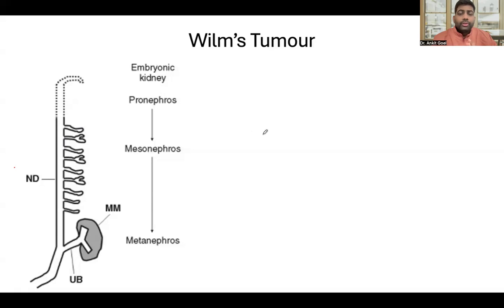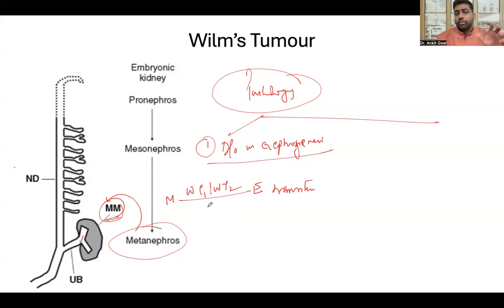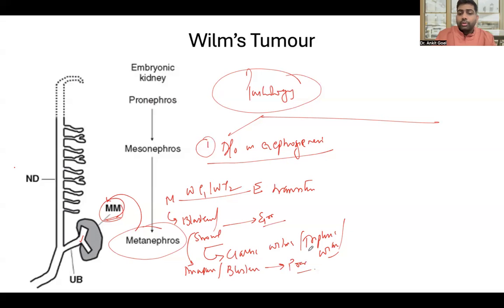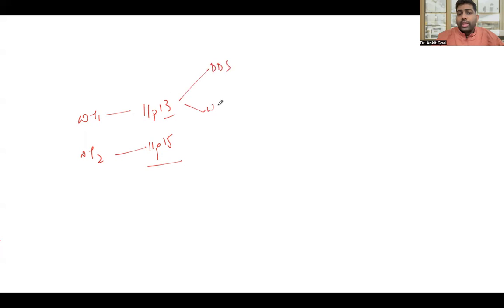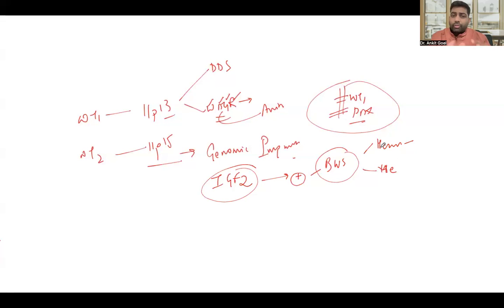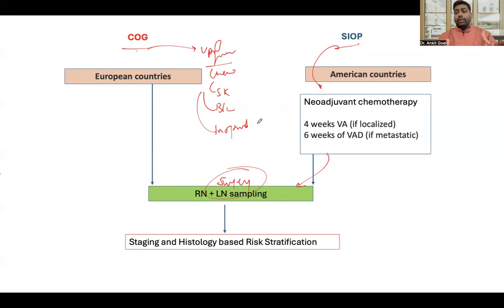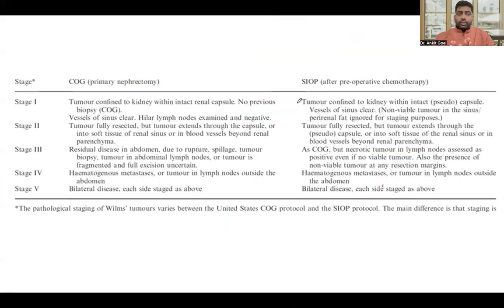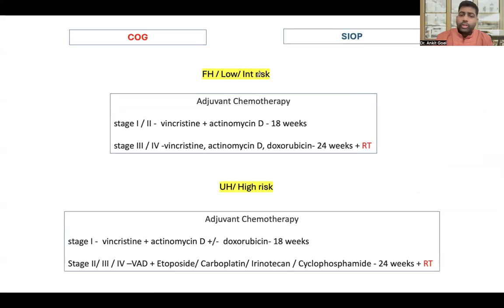Wilm's Tumour | Pathology , Syndromes and Management | COP vs SIOP guidelines | Dr Ankit Goel, FRCS